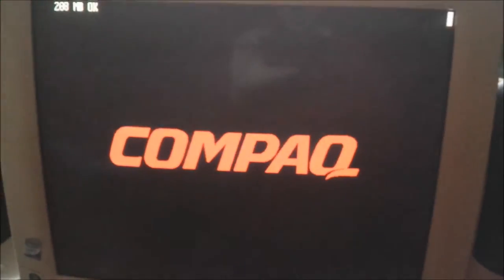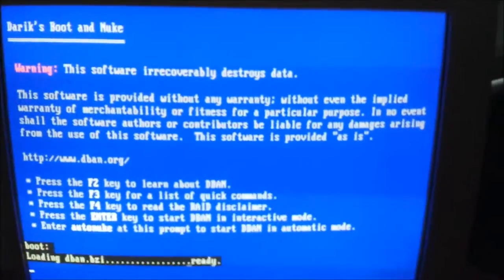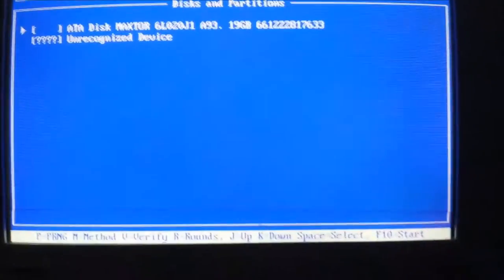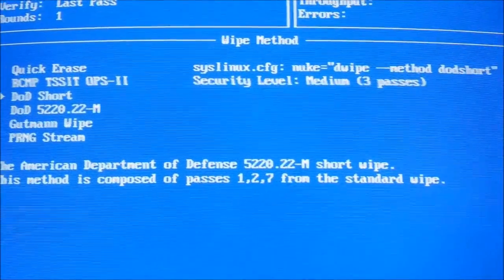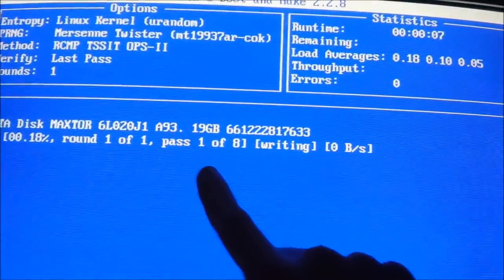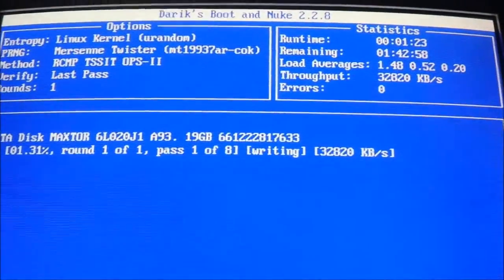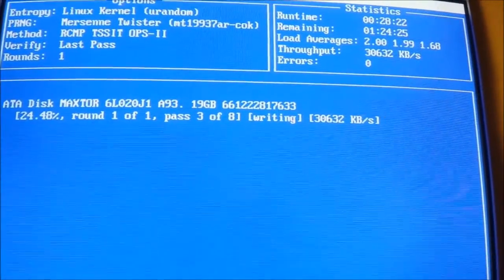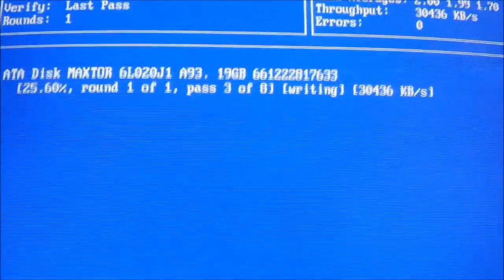tips for knowing your PC #4 -- zero level formating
how to zero level format a hard drive with boot and nuke from  Ultimate Boot CD and the difference between quick formatting, formatting and zero level formatting